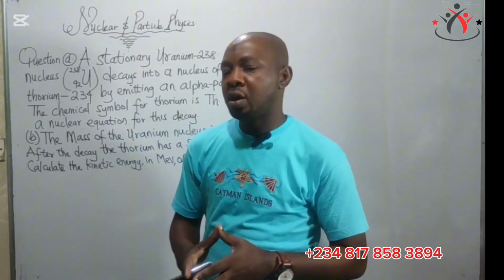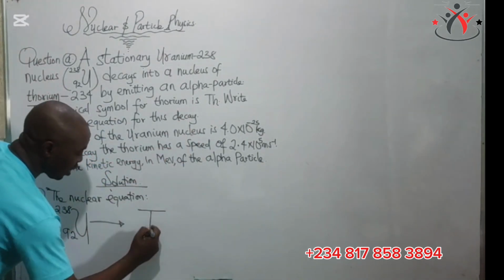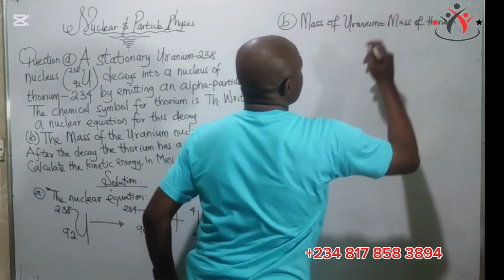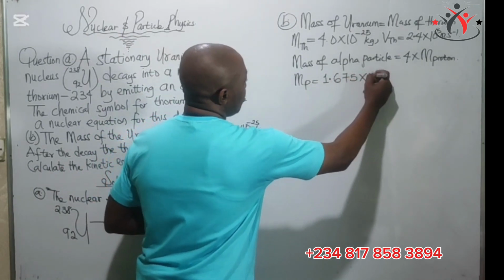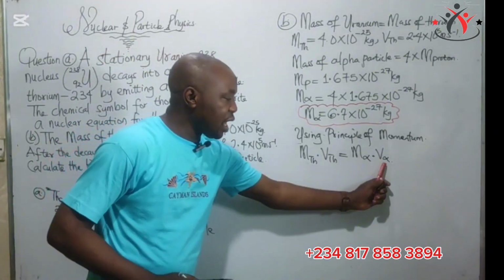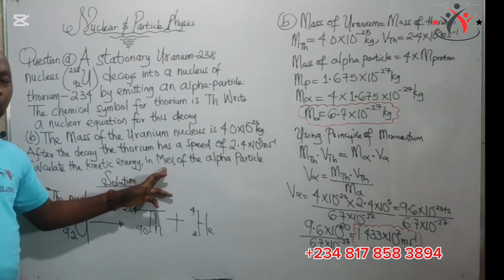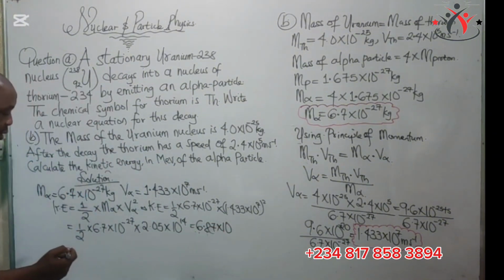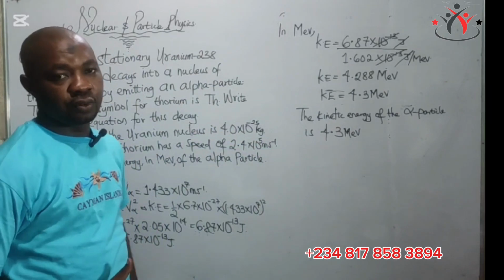Solving Nuclear and Particles Physics questions.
Question (a) A stationary uranium-238 (²³⁸U) nucleus decays into a nucleus of thorium-234( ²³⁴Th) by emitting an alpha particle. The chemical symbol for thorium is Th.Write the nuclear equation for this decay.
(b)The mass of the uranium nucleus is 4.0 x 10-²⁵kg. After the decay the thorium moves with a speed of 2.4 x 10⁵m/s. Calculate the kinetic energy in MeV, of the alpha particle.